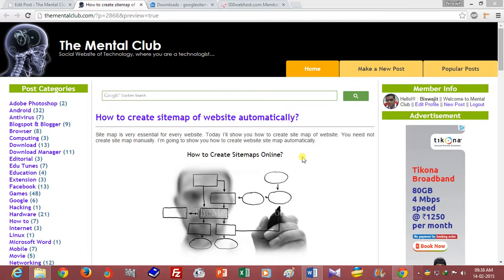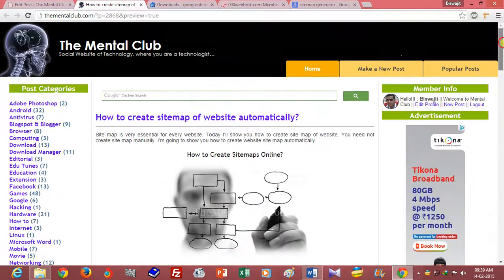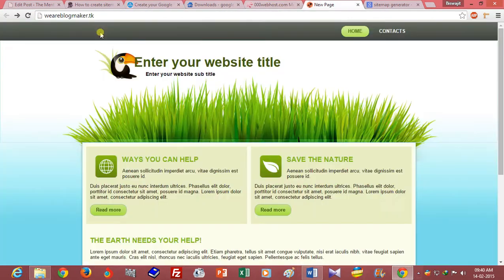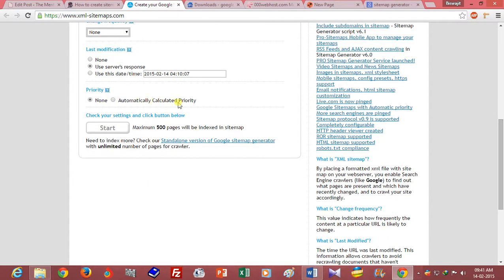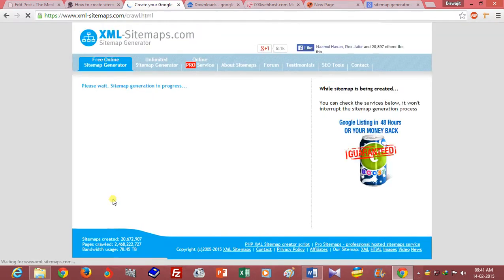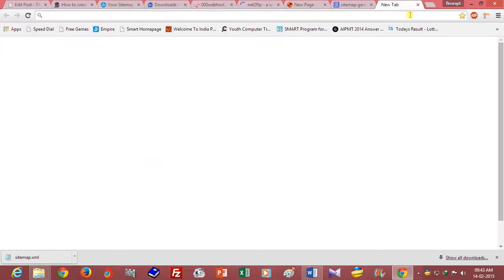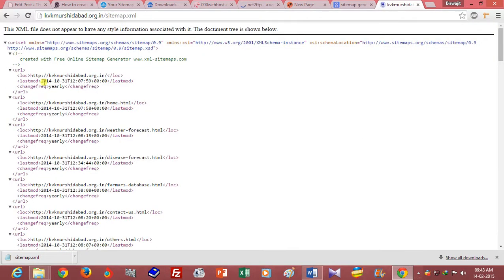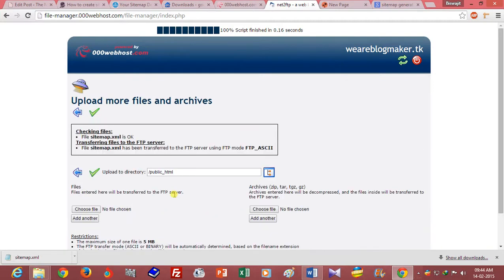Automatically Generate Sitemaps Online of your Websites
Site map is very essential for every website. Today I’ll show you how to create site map of website. You need not create site map manually. I'm going to show you how to create website site map automatically.